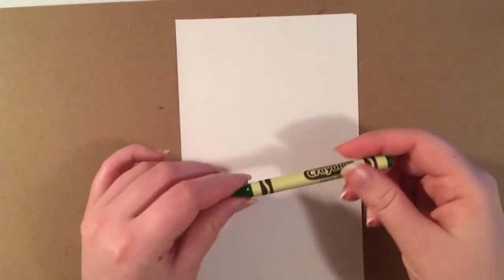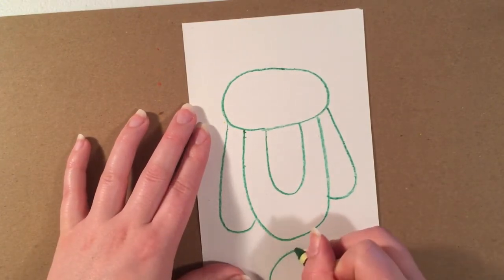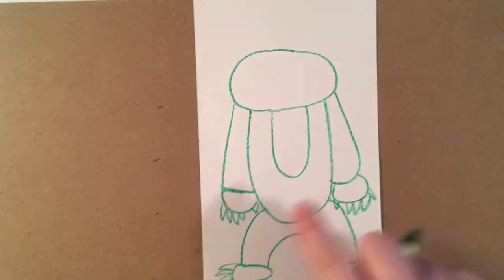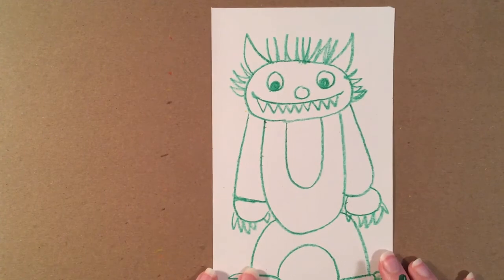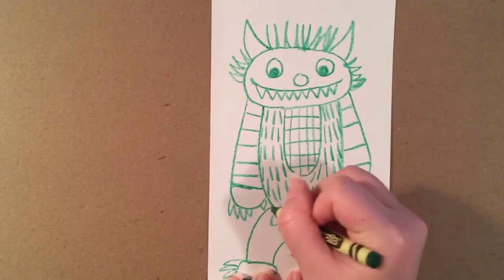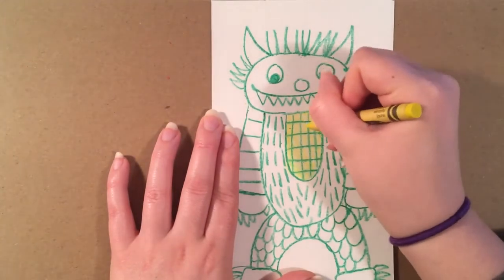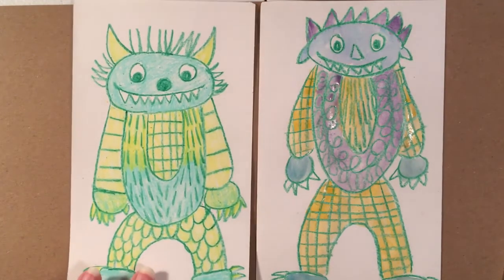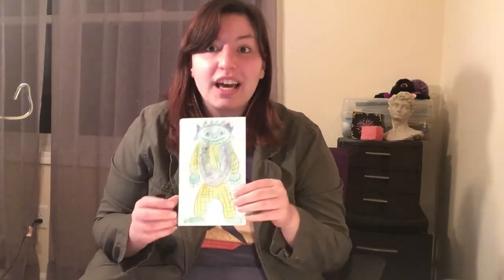How to Draw a WIld Thing!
Come join me and we can draw a Wild Thing together!

Here is a link to the book!

Don't forget there's a movie too!

-Heather (Miss Tittus)